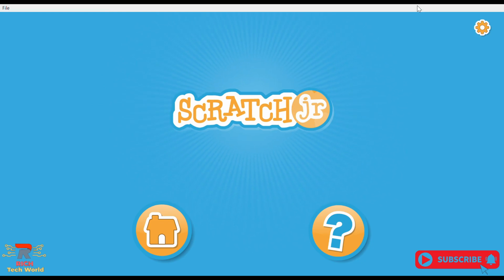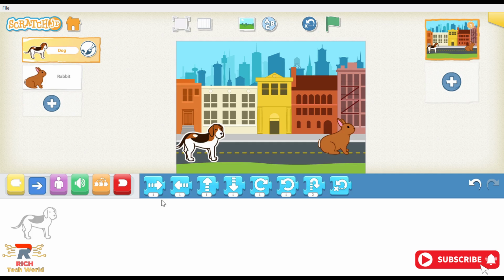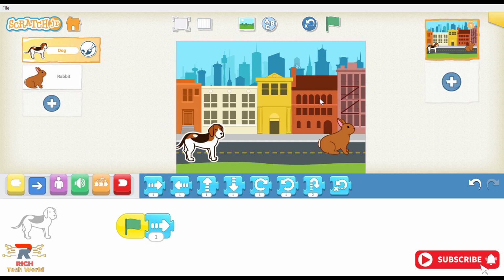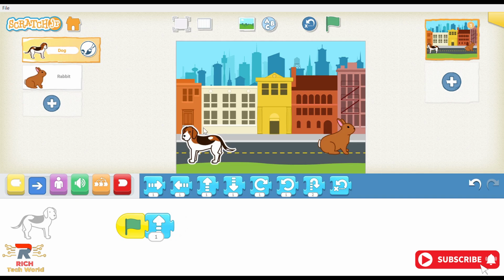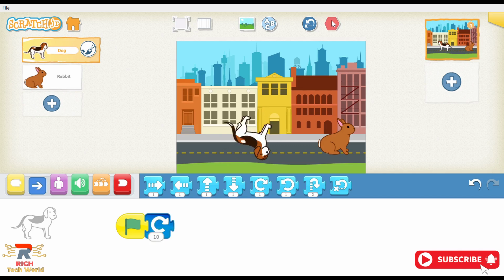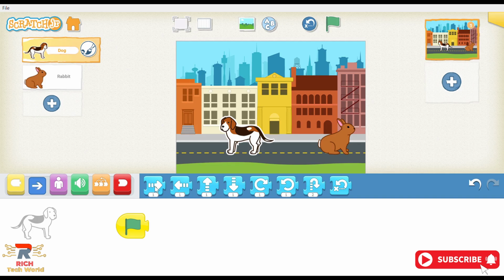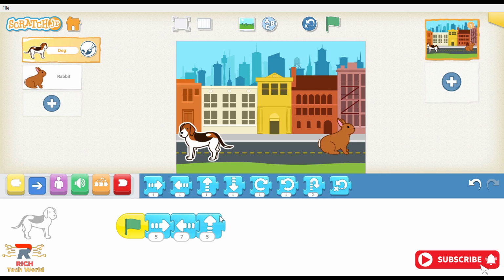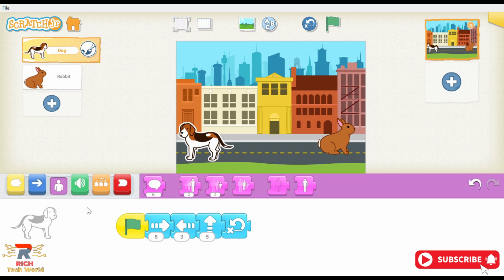Motion Blocks (Scratch Jnr)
Welcome to our beginner-friendly guide on Motion Blocks in Scratch Junior! 🎉 In this video, we’ll show you how to make your characters come alive by using Motion Blocks to move, jump, and spin. Perfect for young coders and beginners, this step-by-step tutorial will help you understand the basics of programming movement in Scratch Junior.

🌟 What You'll Learn:
- How to make characters move in different directions
- How to control movement speed and repetition
- Fun examples of animations you can create with Motion Blocks

🎮 Who This is For:
Kids, parents, and teachers who are exploring **Scratch Junior** as a tool for creative coding. These skills are essential for learning logic, sequencing, and problem-solving through coding!